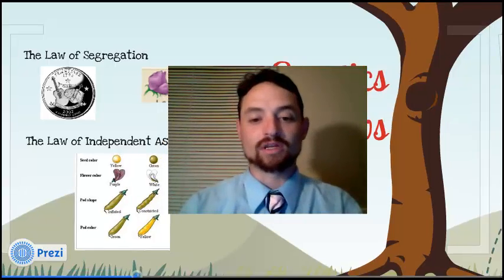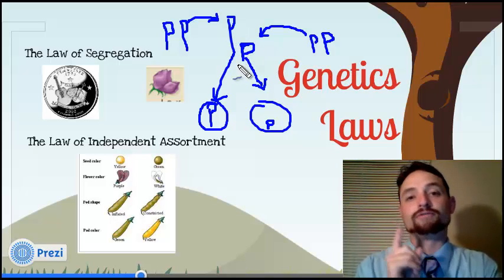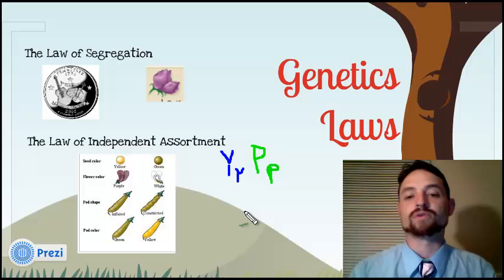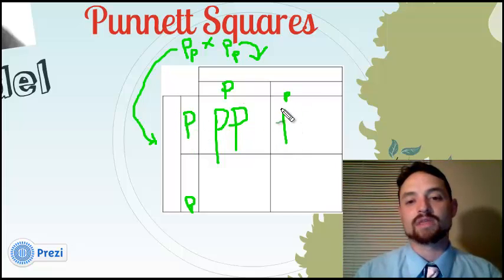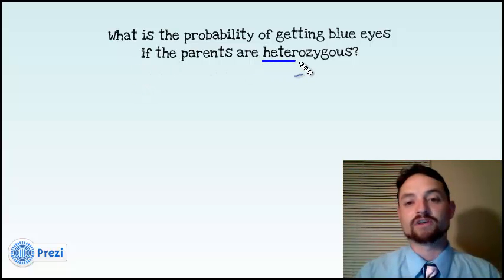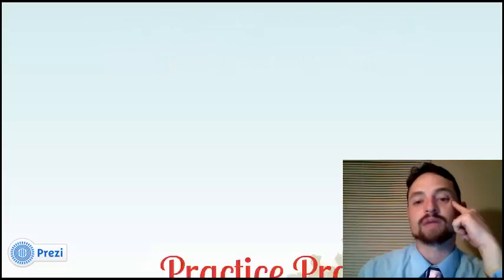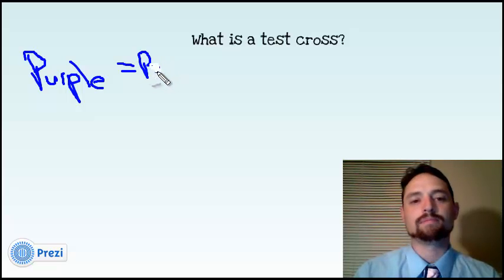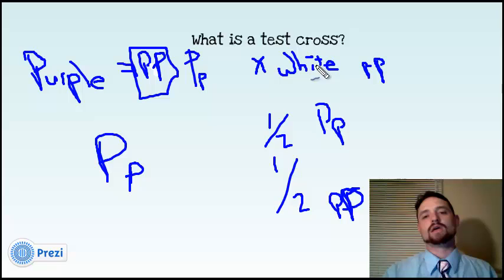Mendelian Genetics Part 2 for Biology 1